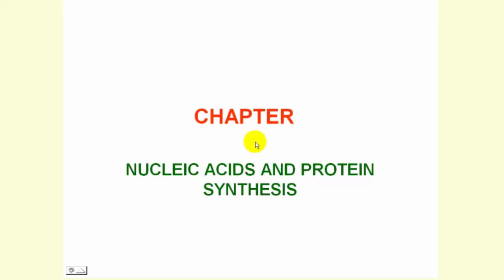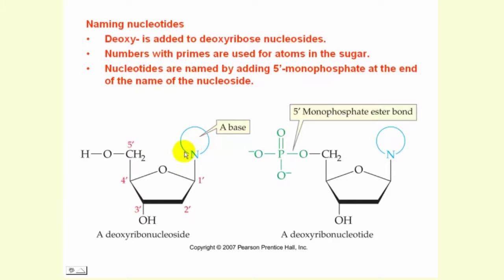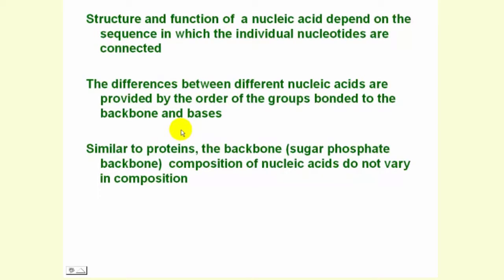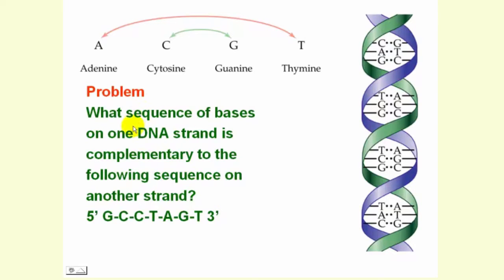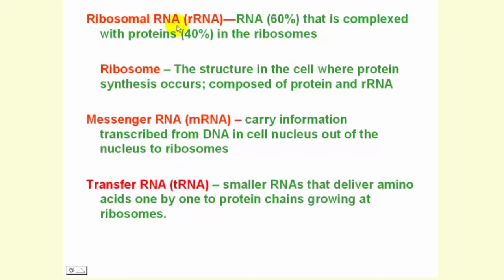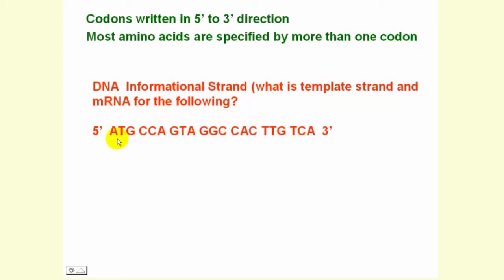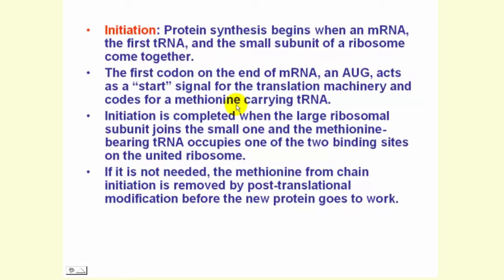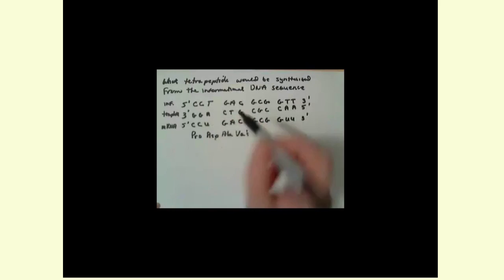Nucleic Acids: GOB Chemistry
Introduction to Nucleic Acids